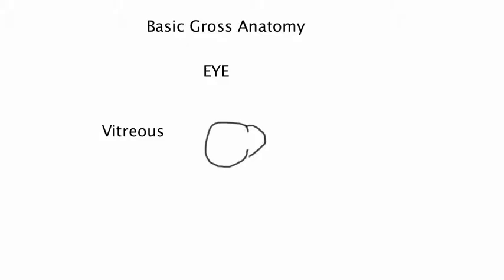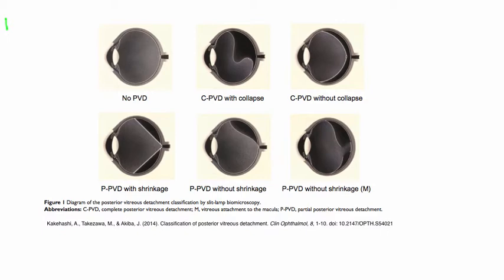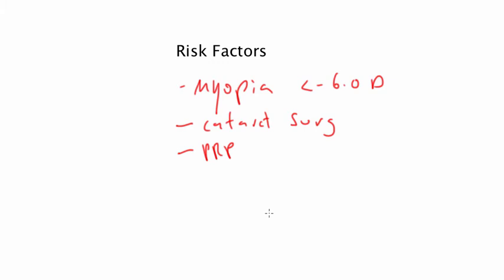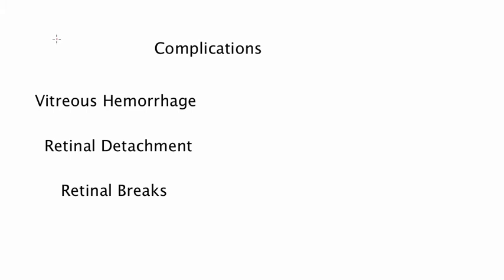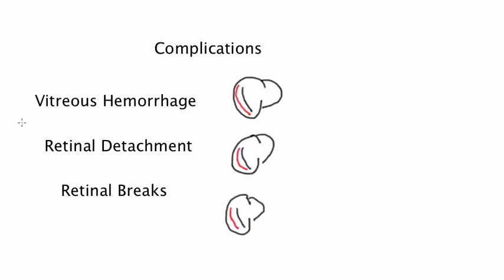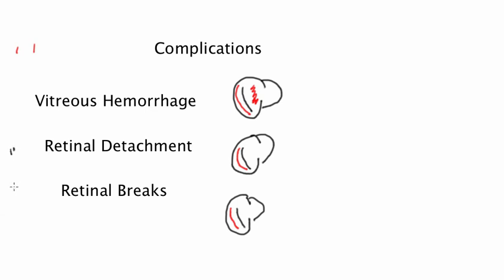Posterior Vitreous Detachment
Description of Posterior Vitreous Detachment, The Vitreous and Floaters